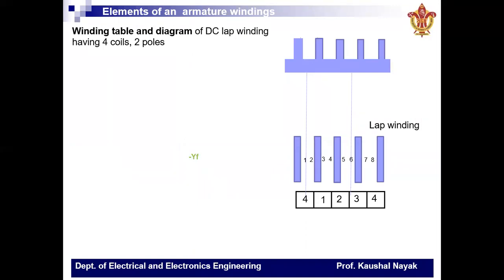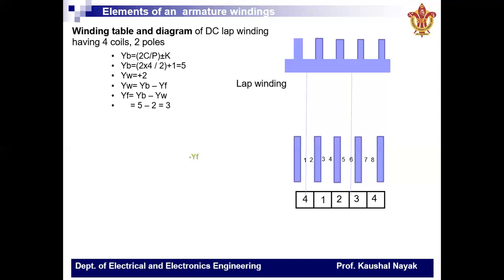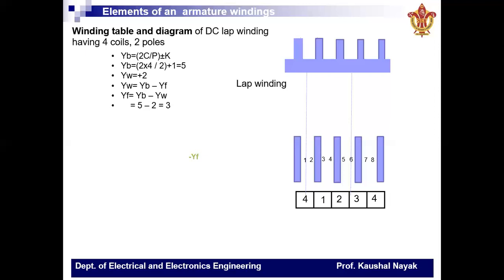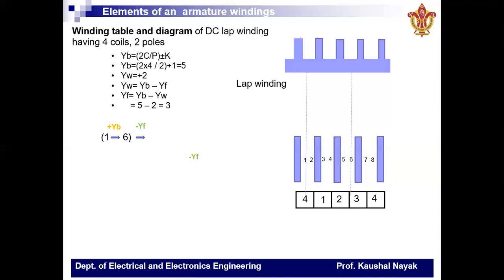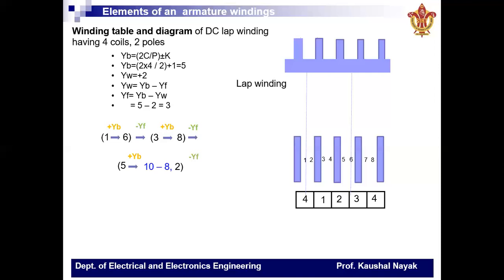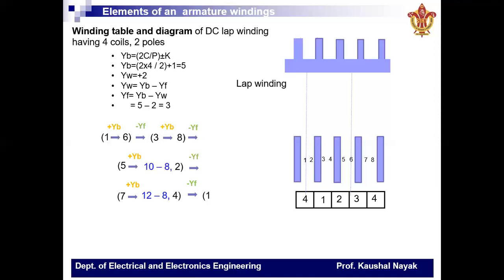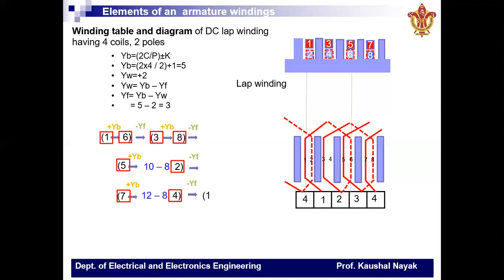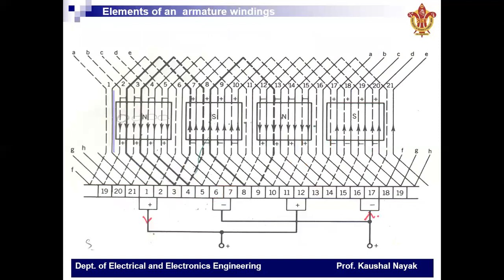DC Lap winding example